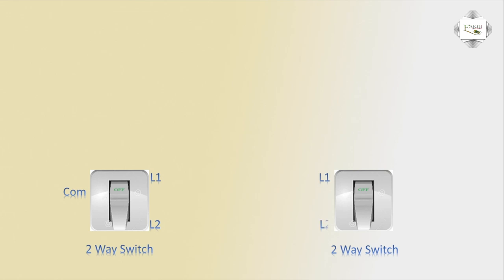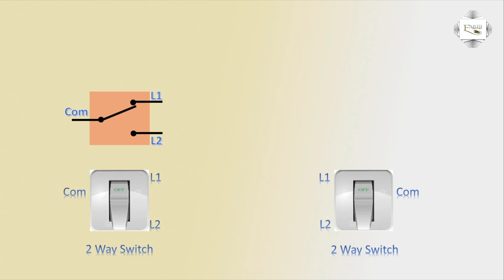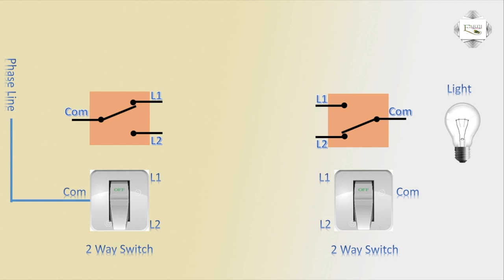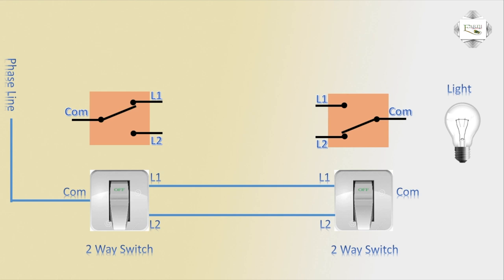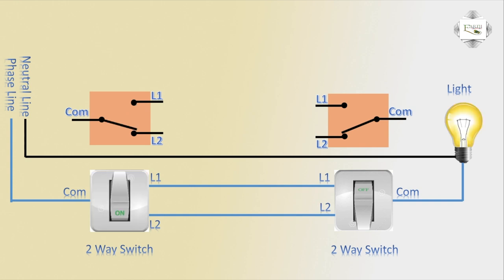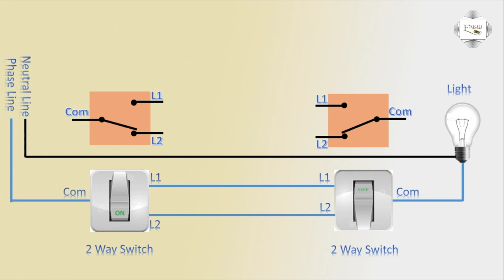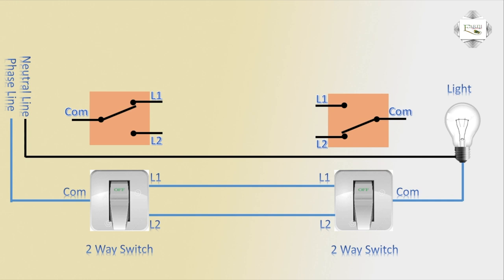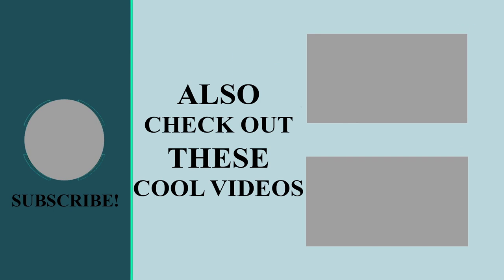2-way switch connection | two-way switch working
This video shows a 2-way switch connection. circuit below shows the basic concept of electricity flow to the load. Let's assume the load you are controlling is light. The electricity flows from the hot wire (black) through the 2-way switch (shown in the off position) and then to the light and returns through the neutral wire (white).